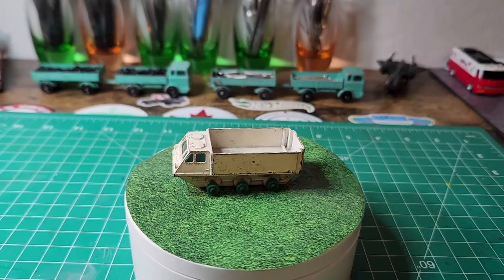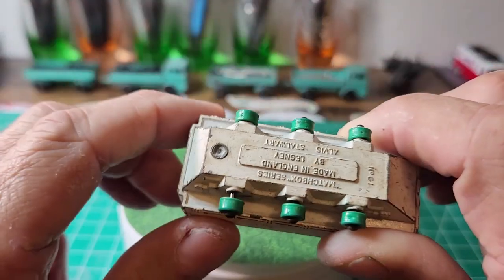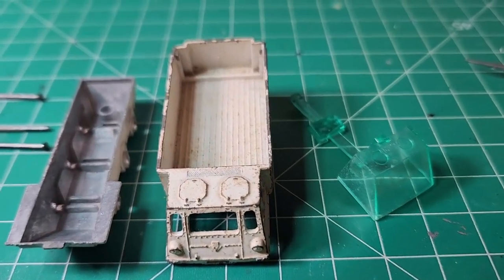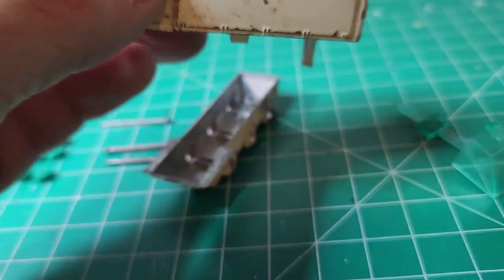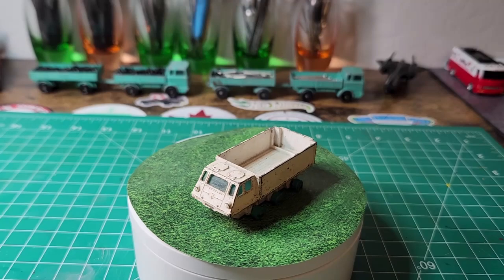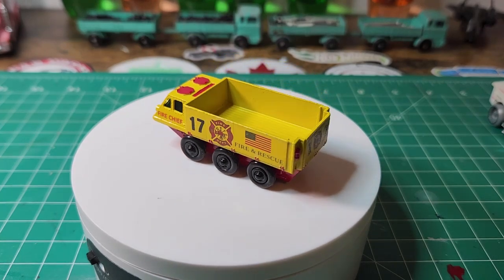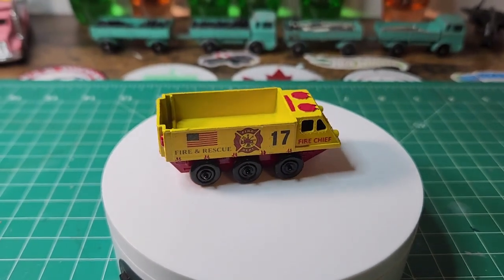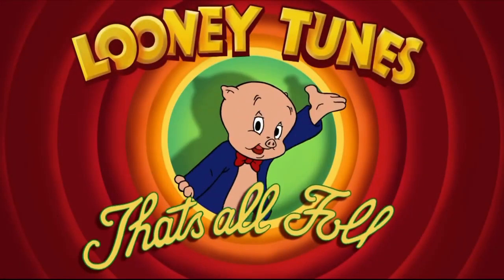DMC Invitational- More than 4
This project I customize a Matchbox Alvis Stalwart into something cool! Thanks to the DMC and everyone who takes the time to watch my video! I appreciate you!